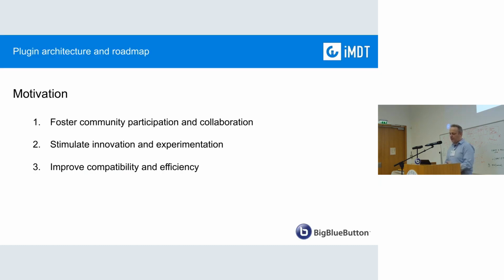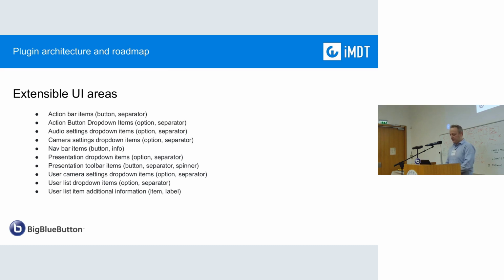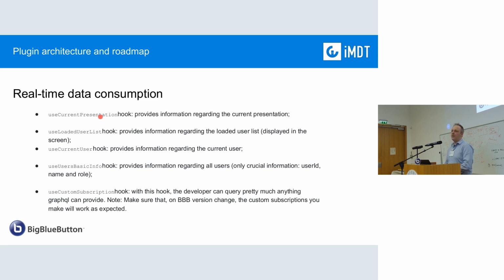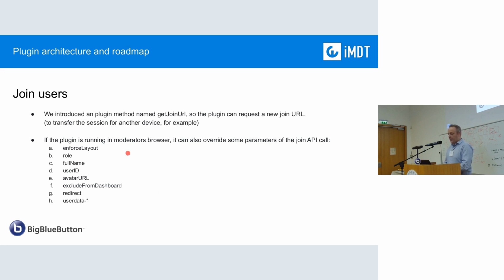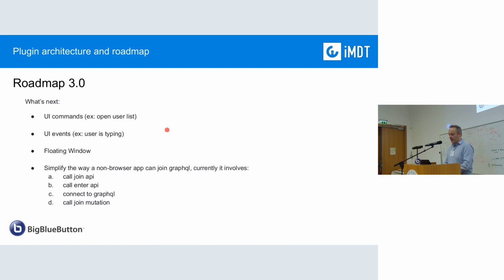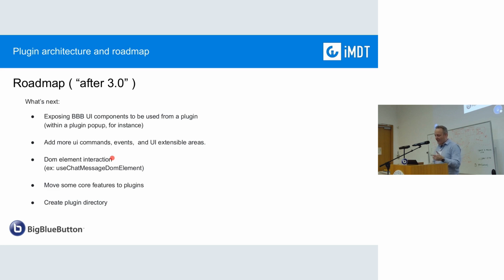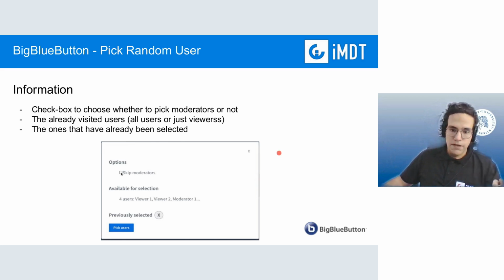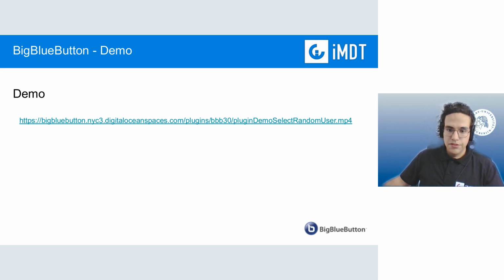dev18: Plugin Architecture for BigBlueButton 3.0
BigBlueButton Developer Summit #18: Nov 27 – Dec 1, 2023

Unveiling the New Plug-in Architecture for BigBlueButton 3.0

🖥️ An exclusive look at the new plug-in architecture of BigBlueButton 3.0. This architecture will accelerate innovation in the BigBlueButton project by making it possible to extend BigBlueButton without having to modify the core. Join Tiago Jacobs and Guilherme Pereira Leme as they outline the innovative features and the enhanced flexibility that the upcoming updates will bring to our leading virtual classroom.

📹 Recorded live from Berlin, Germany, this presentation is a must-watch for developers, educators, and technologists who are passionate about the intersection of education and technology.

🔵 About BigBlueButton:
BigBlueButton is a premier open-source virtual classroom software, designed with one goal in mind: making high-quality education accessible to every student across the globe. Our commitment both aligns with UNESCO's 4th sustainable development goal of Quality Education, and underpins UNESCO’s 17 sustainability goals.

🌐 With the power of our diverse, worldwide community, BigBlueButton now supports over 55 languages and continues to empower educators, students, institutions, businesses, and governments around the world.

✨ What's New in BigBlueButton 3.0:
- Introducing new plug-in architecture
- Streamlined integration process for developers
- Opportunities for rapid innovation without modifying the core system

👨‍💻 Presenters:
Tiago Jacobs and Guilherme Pereira Leme, leading contributors to the BigBlueButton project, share their insights and the collaborative effort that shaped the new architectural enhancements.

👍 Like this video? Please share it with your network!

Looking for more information on BigBlueButton Developer Summits or want to get involved? Check out the links provided above for details on past and future events, and discover how you can join to the project.